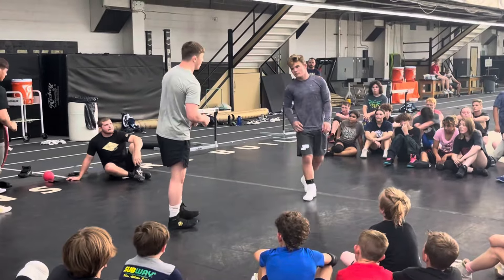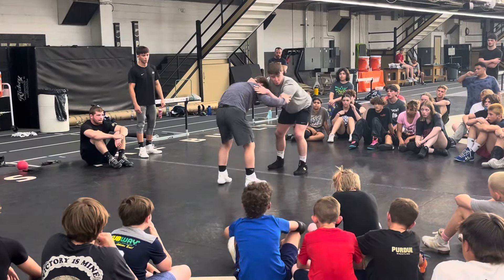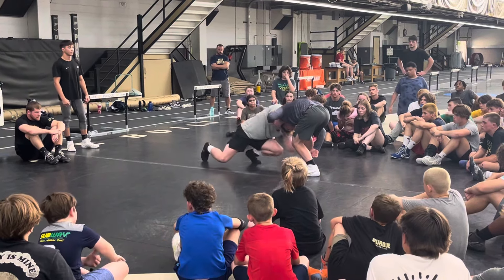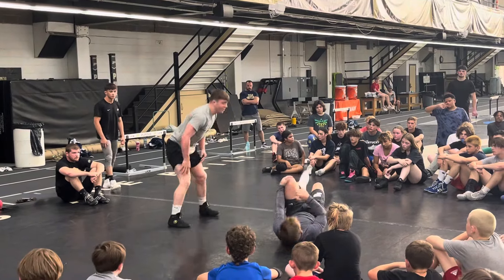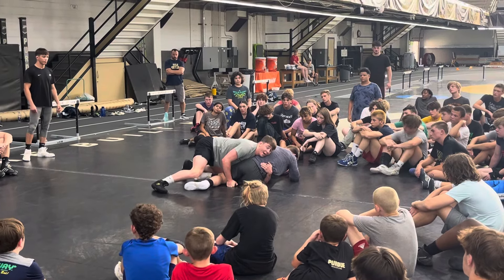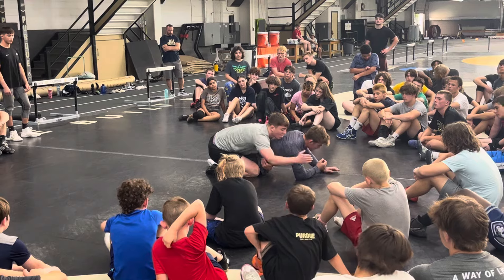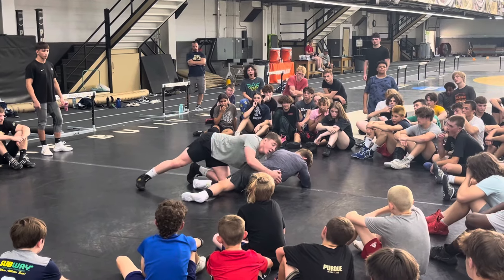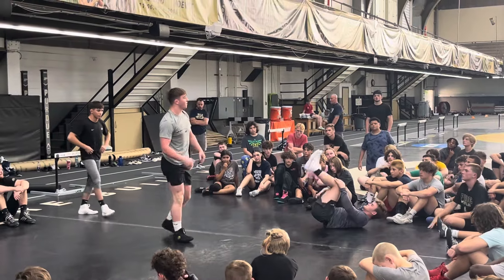Purdue Camp 2024 - Ankle Pick to Cheap Tilt